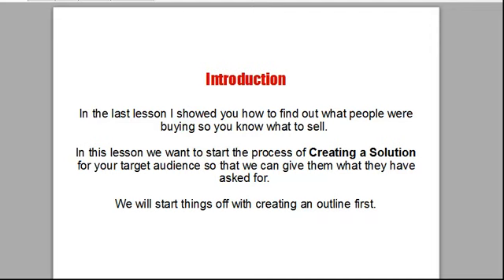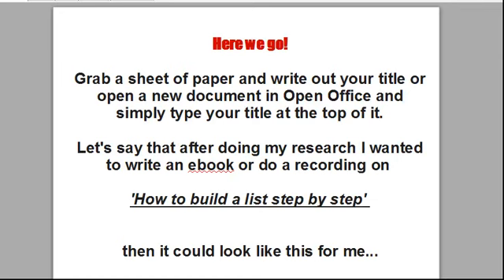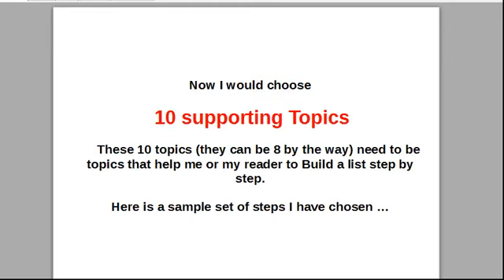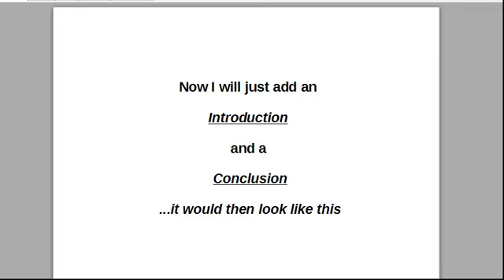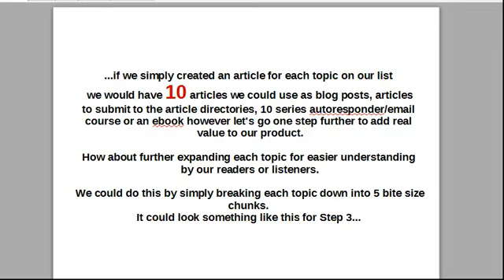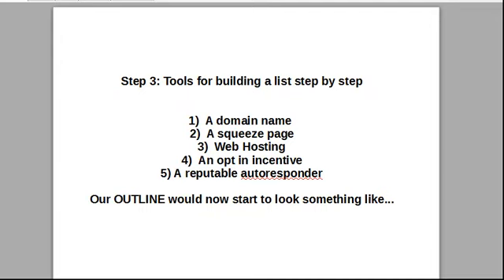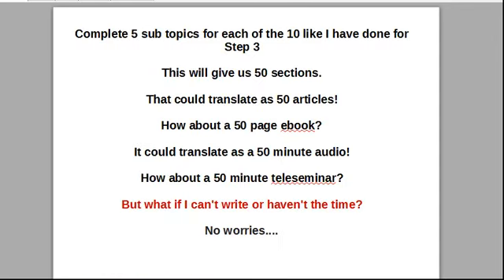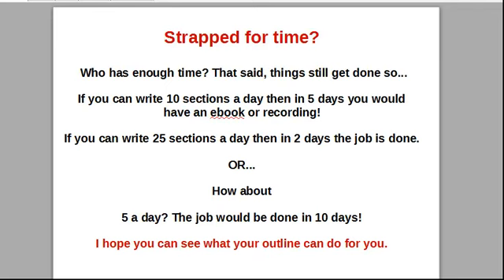Info Product Creation: Create Your Outline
In this video  show you step by step how to create an outline for your info product.

Once you have created your outline it makes your digital product creation a whole lot faster and easier.

You will no more have to suffer staring at a blank screen or sheet of paper.